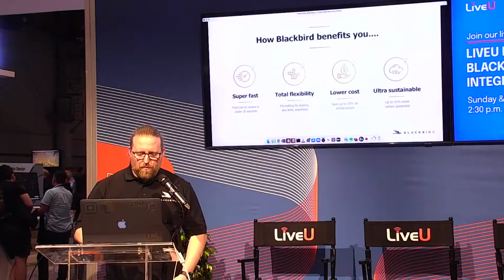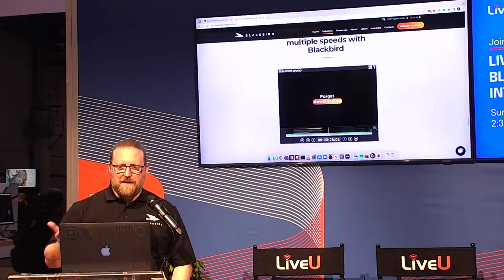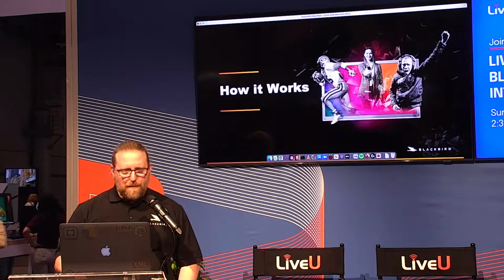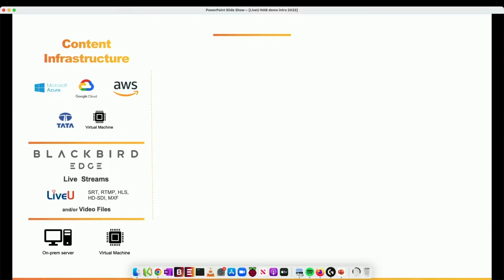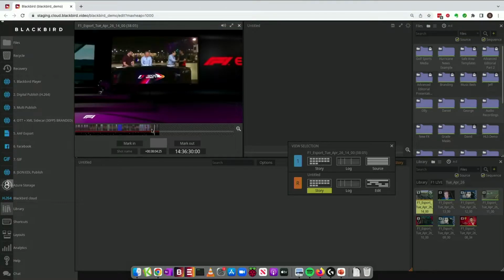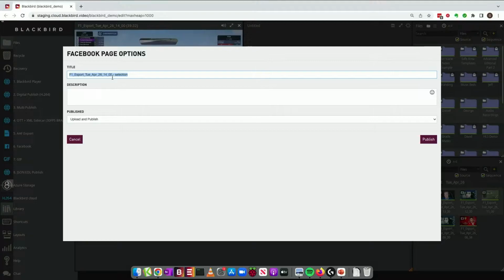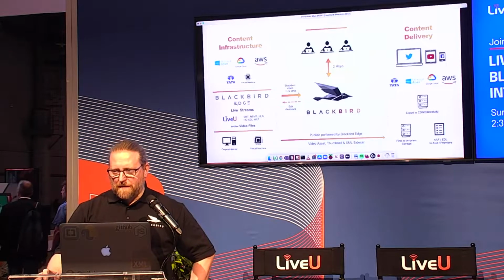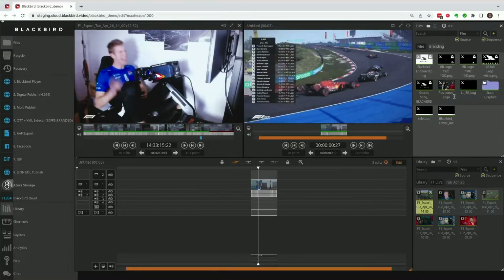LiveU + Blackbird: Streamlining the Live Production Workflow Demo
Blackbird demonstrates the integration between LiveU and its cloud-native video editing and publishing platform, which speeds up the production process and engage viewers with enriched live and video on demand (“VOD”) content. Learn more about LiveU's move to the cloud and integration with cloud providers